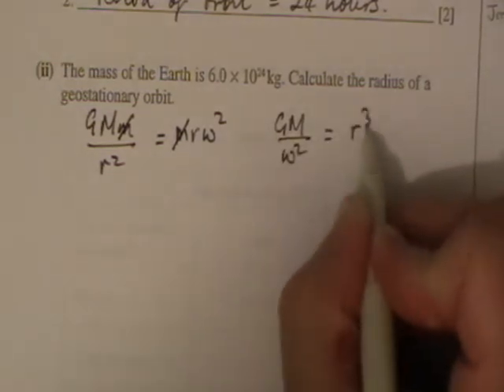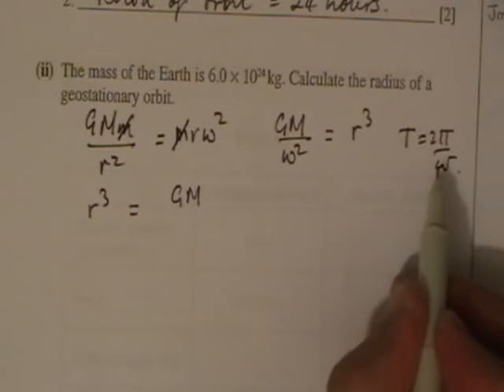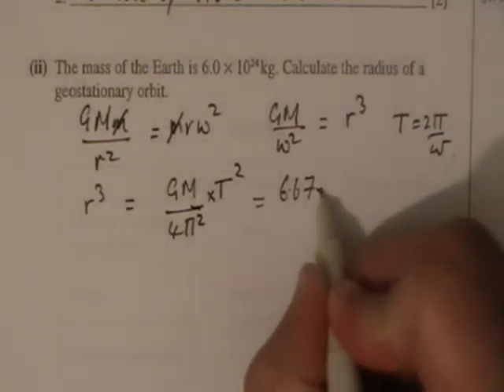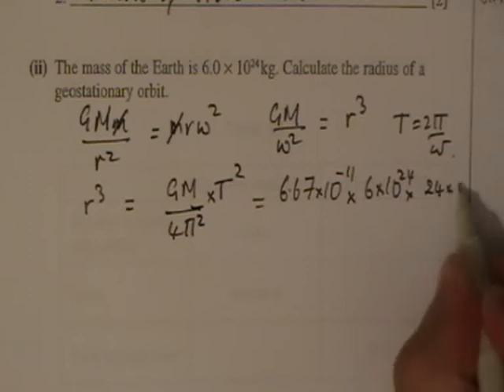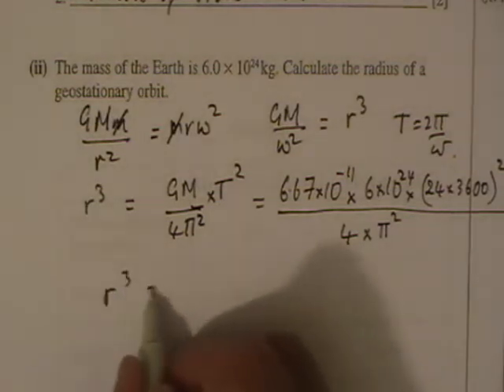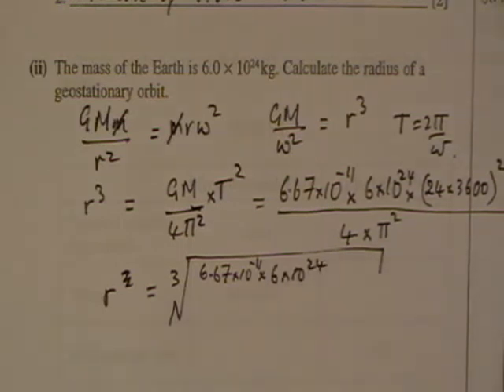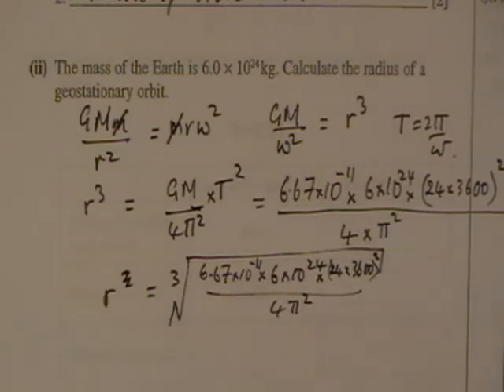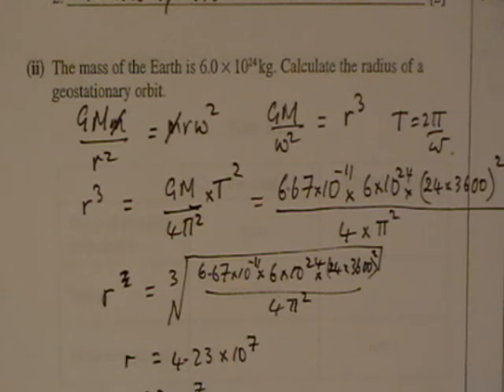A22_GravitationalFields_p.pE_Jan07_qu5(a).wmv